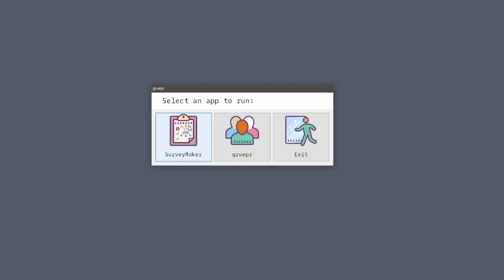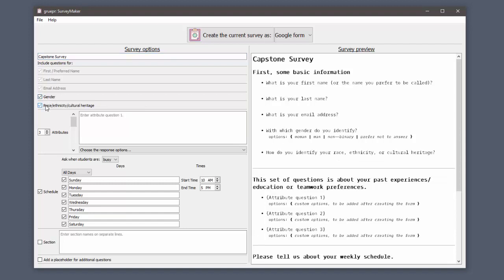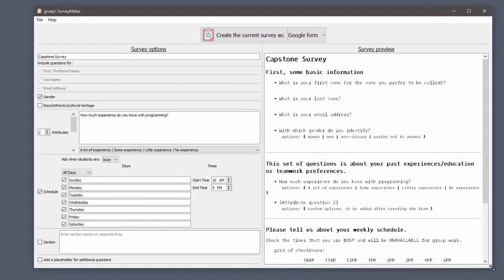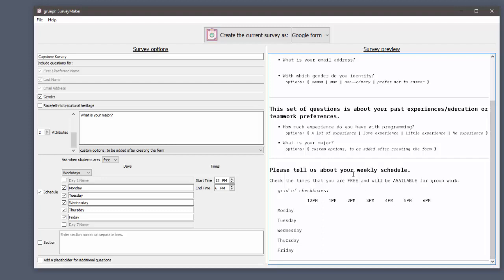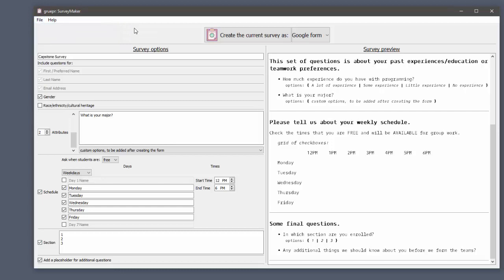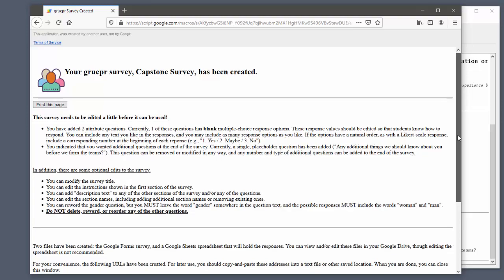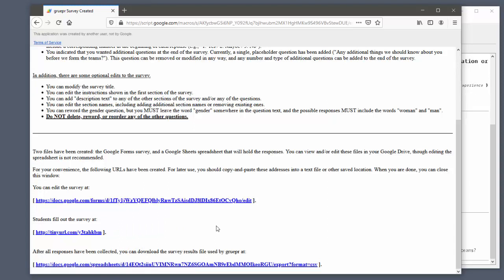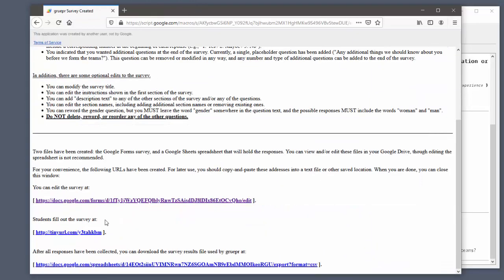How to use gruepr, video 1: SurveyMaker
An overview of using SurveyMaker, the first step in using gruepr.